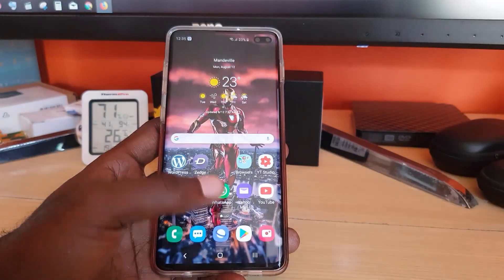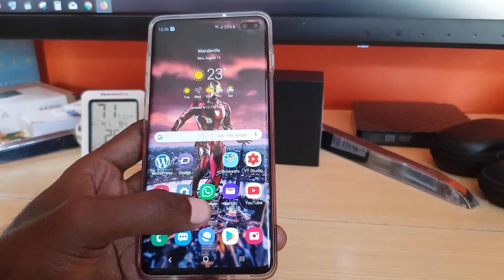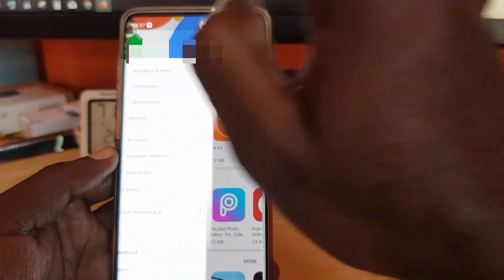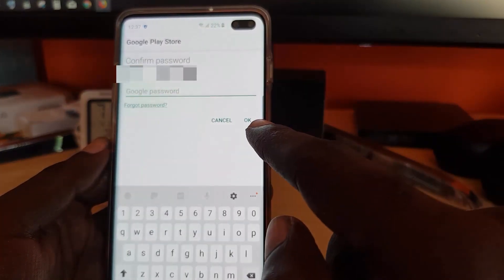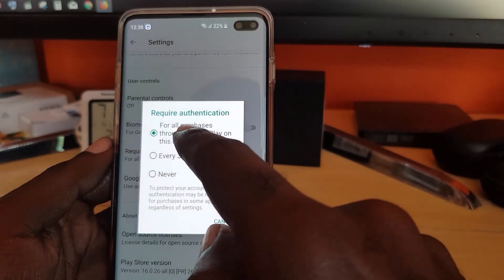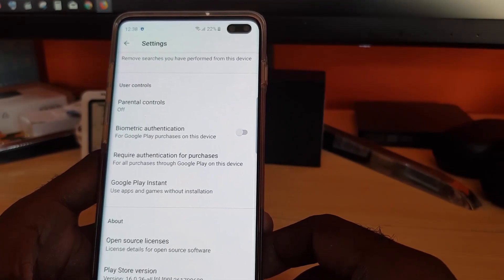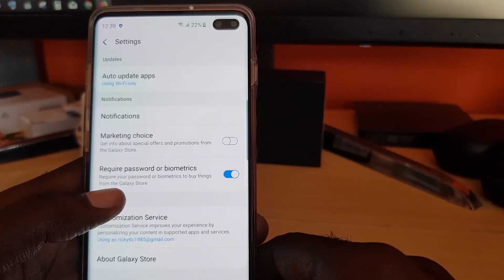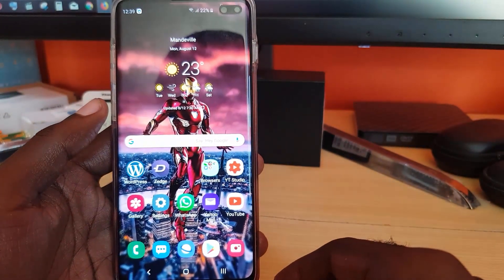Stop KIDS Making Purchases Android Google Play Store and Galaxy Store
If your Kids or others keep making unauthorized purchases on the Google Play Store or Galaxy Store you can easily stop it by doing as shown in this video. The procedure is easy and will prevent Unauthorized purchases from your device and those racked up charges you hear about on the news by kids.